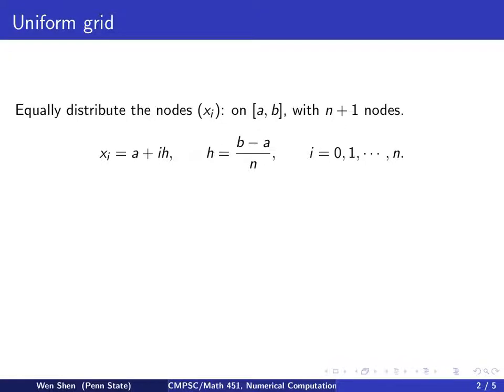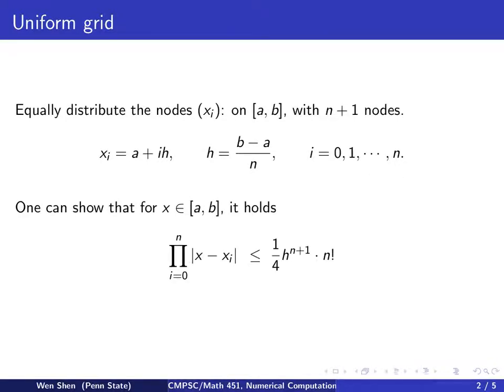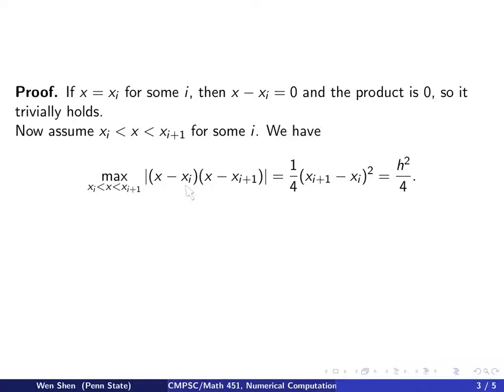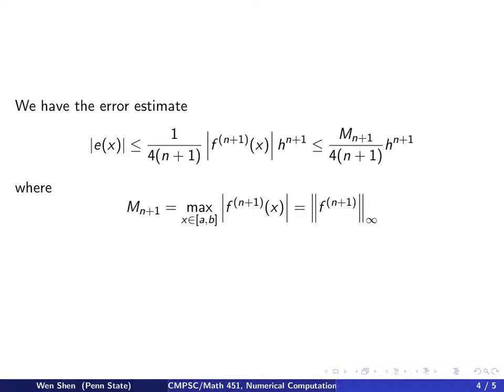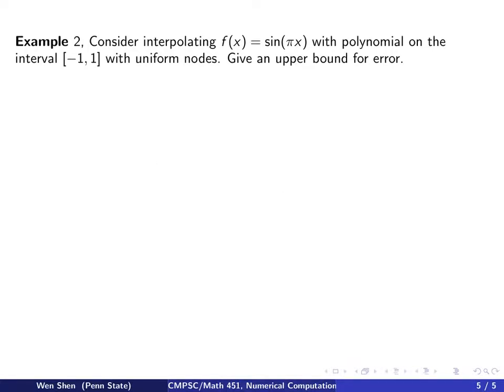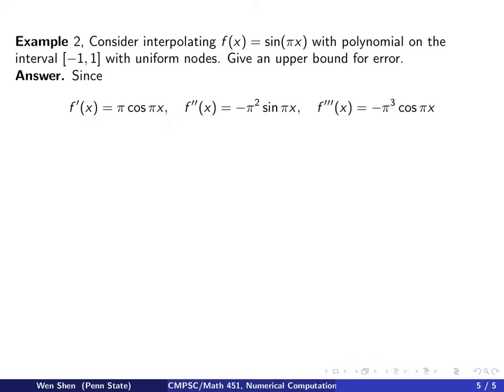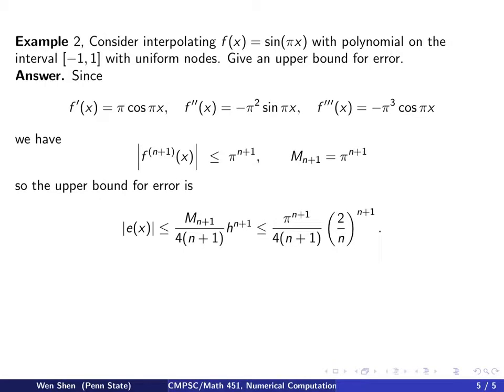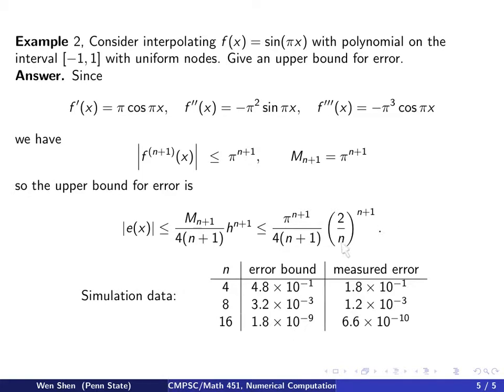ch2 9: Uniform Grid. Wen Shen